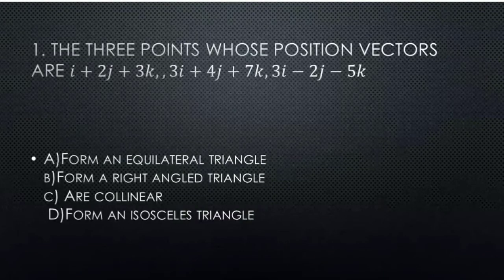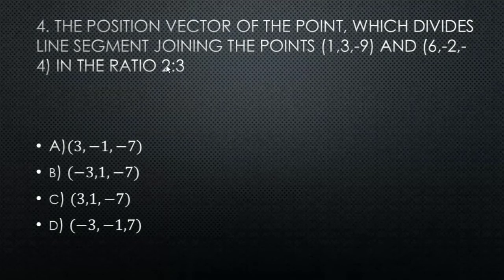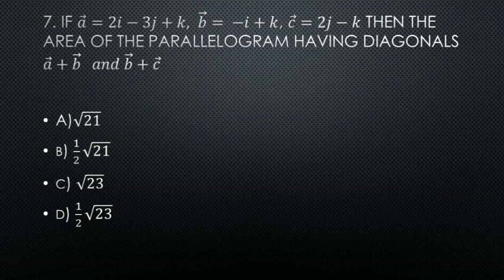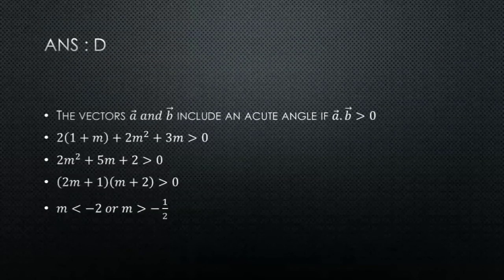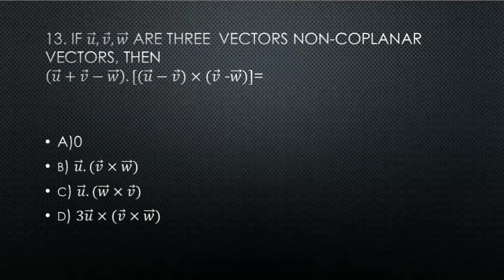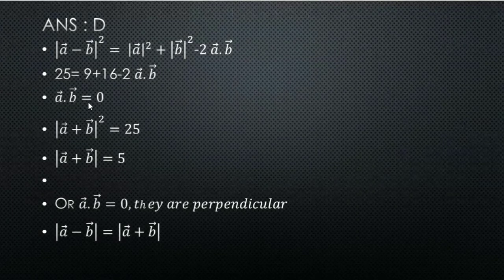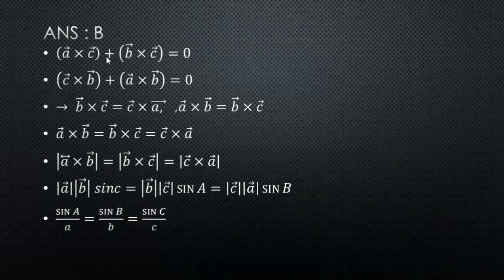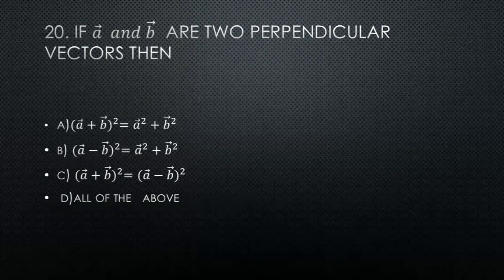Vector Algebra: MCcQs